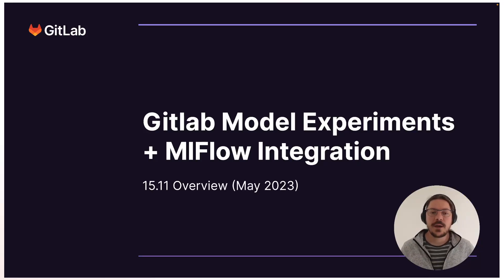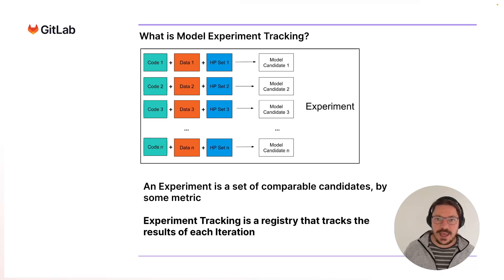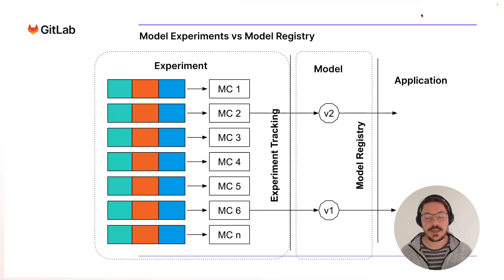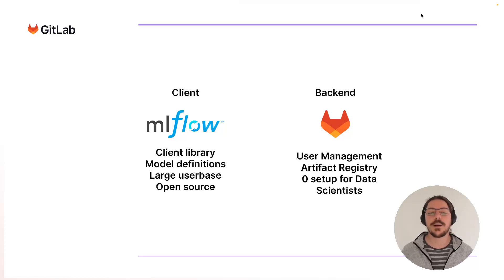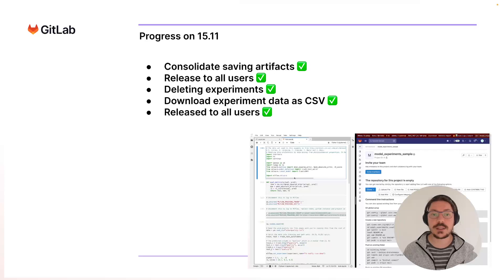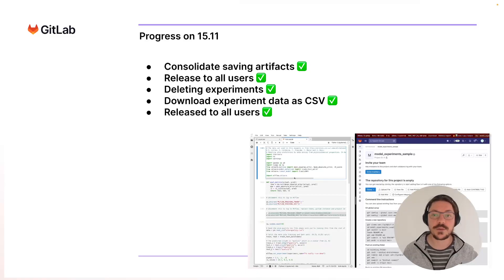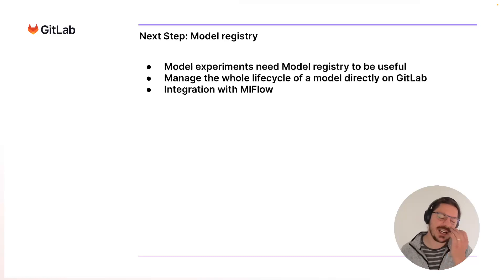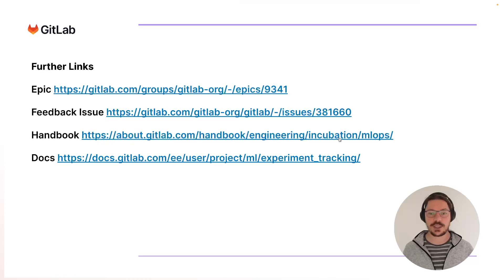GitLab Model experiments + MlFlow integration 15.11 Overview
An exciting update with the release of Model experiments to all users, and the next step on the MlOps @Gitlab journey: Model Registry!